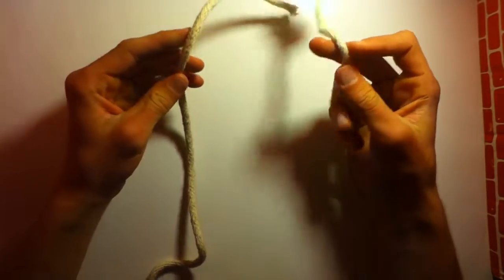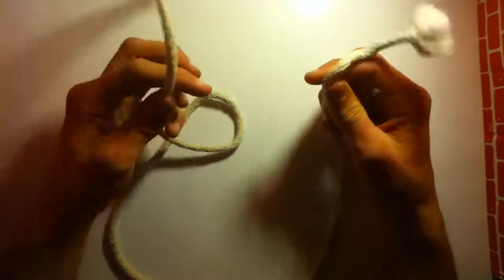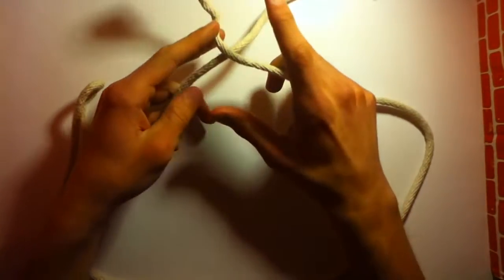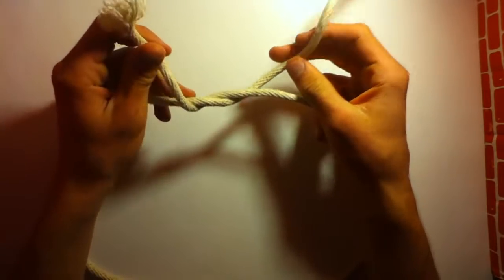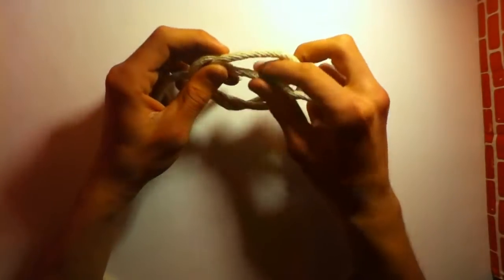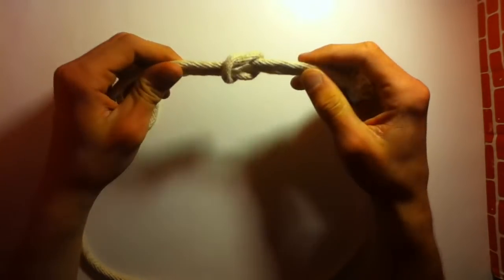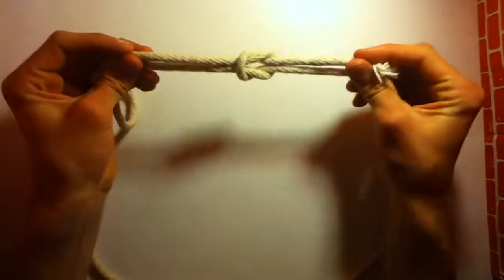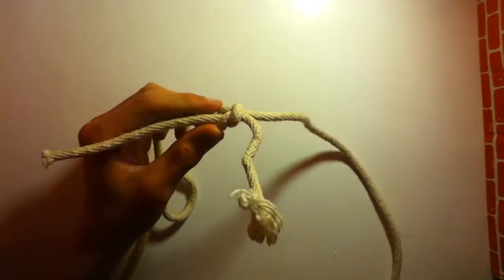Simple Square Knot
Square knot shown in a simple and easy way, it has a multitude of uses, from rigging to common household chores.